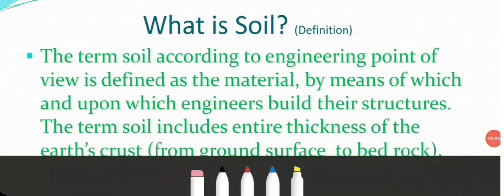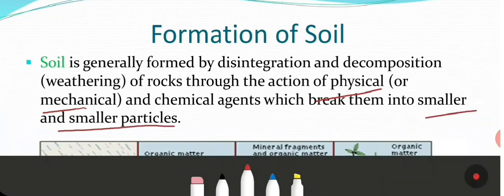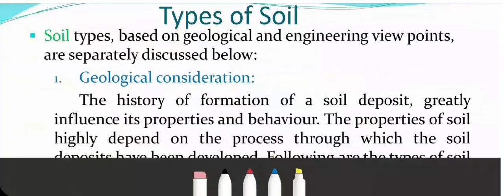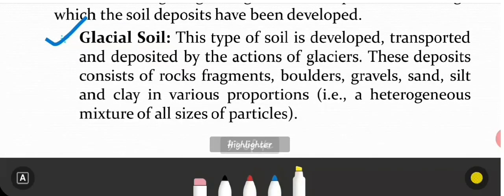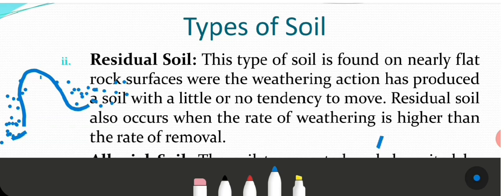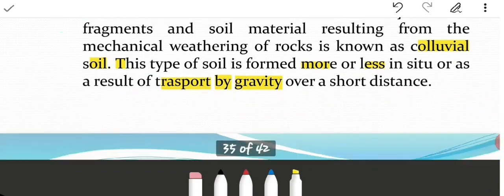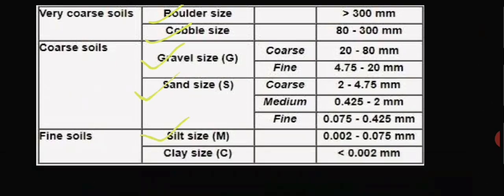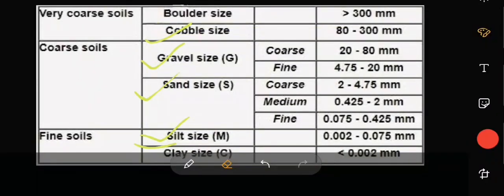Soil Mechanics: Introduction to soil Mechanics and its formation